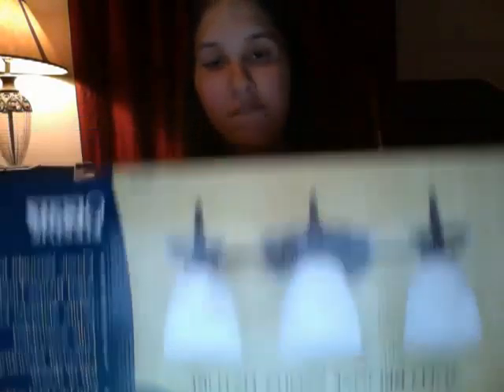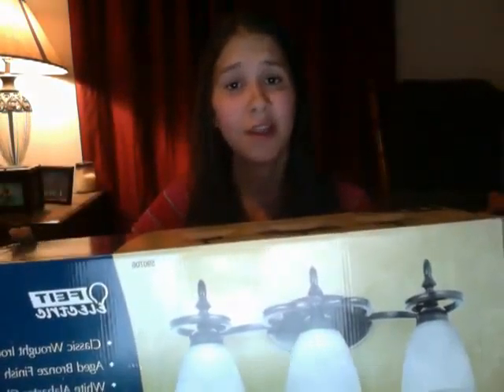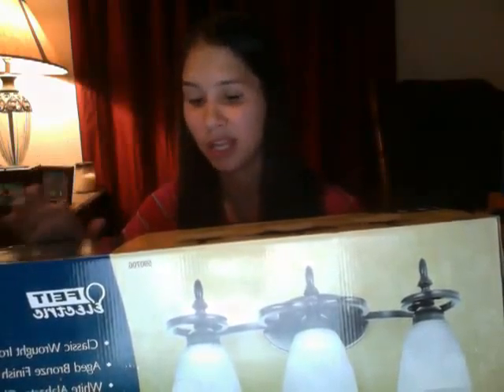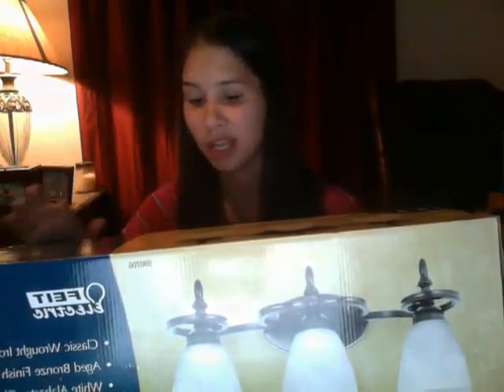Movie on 2013 06 01 at 00 06